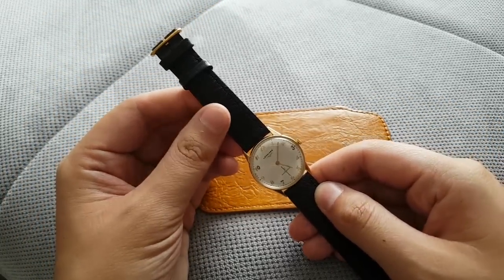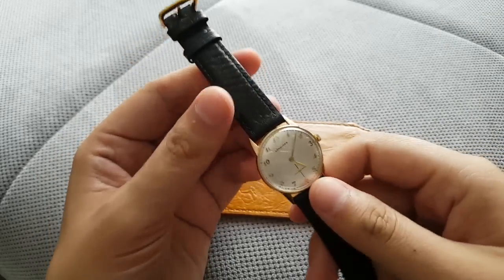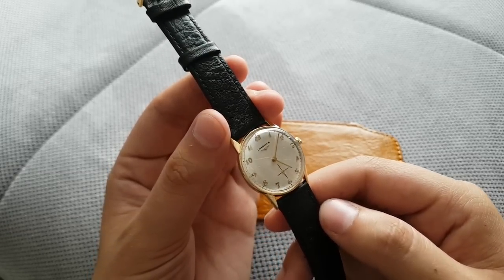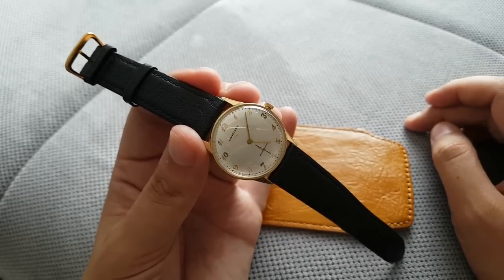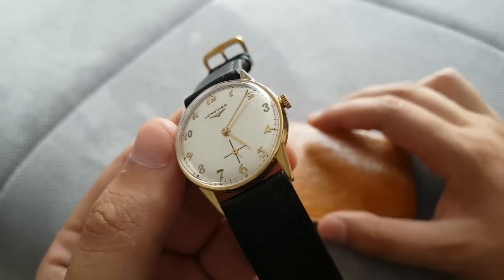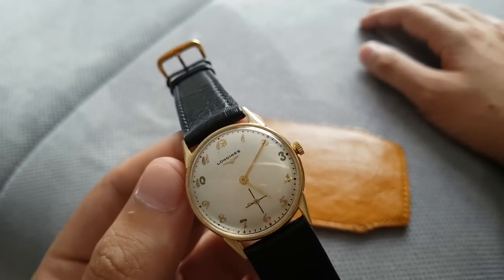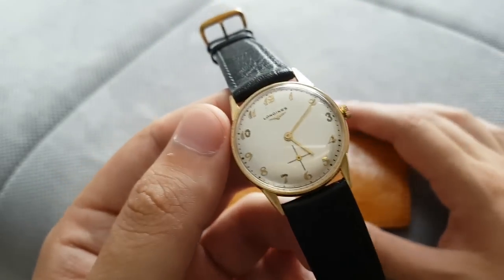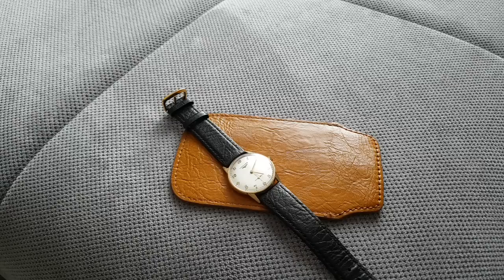How I remove Watch Hands on a Vintage Longines Watch